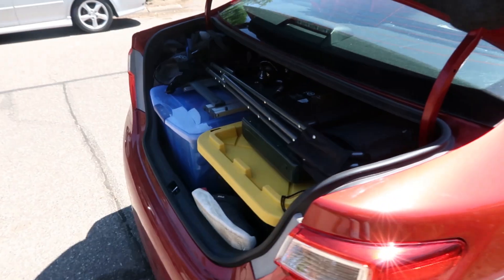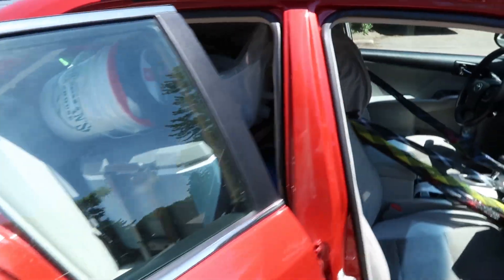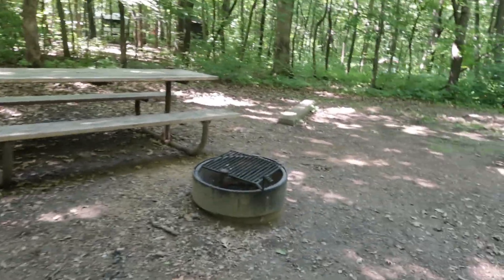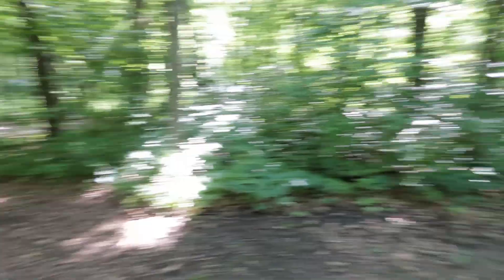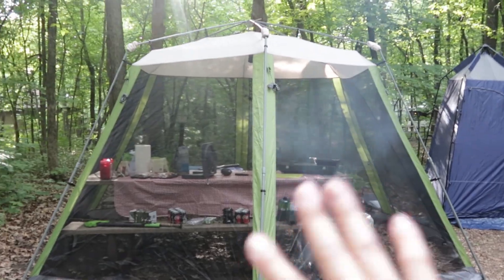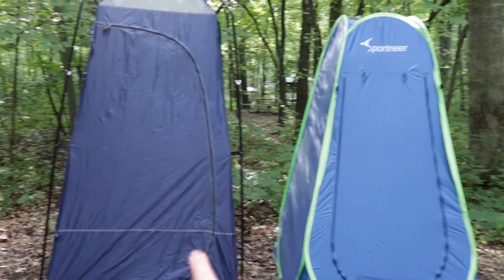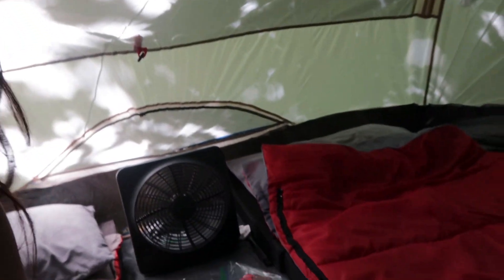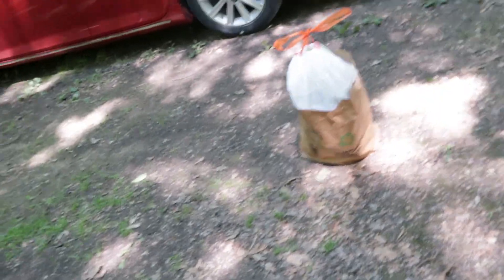WEEKEND CAMPING TRIP | Sakatah Lake State Park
This past weekend my husband and I decided to unplug from the world and go camping. We didn't have electricity and had to bring our own portable toilet and shower. And guys, it was REALLY GREAT! I loved being surrounded by nature for a few days. The biking trail was absolutely beautiful, I love the smell of campfire wood, and I loved going to sleep with the real sounds of nature. I hope you guys enjoy this quick video of our camping trip!

👍🏼 Be sure to also click the Like Button so I know what kinds of videos I should make next!